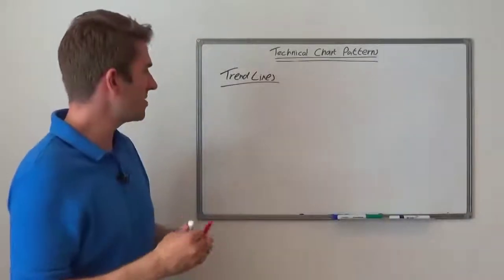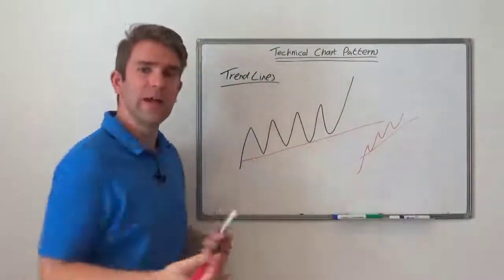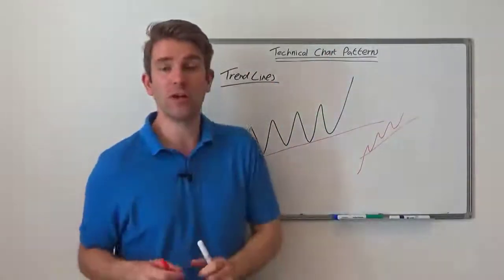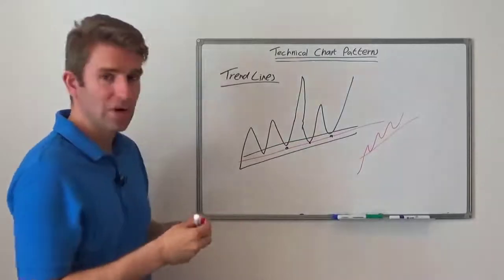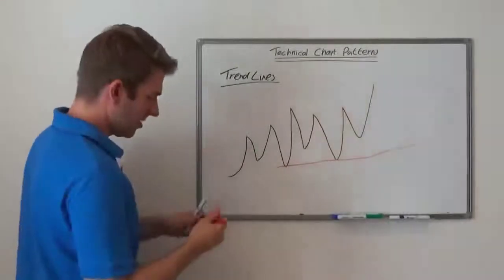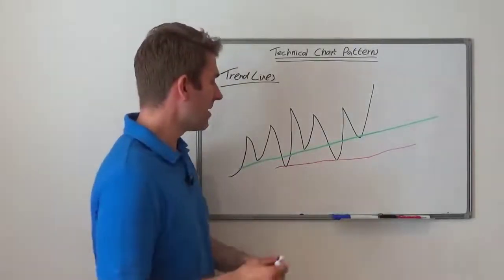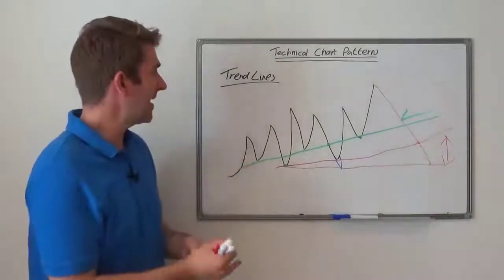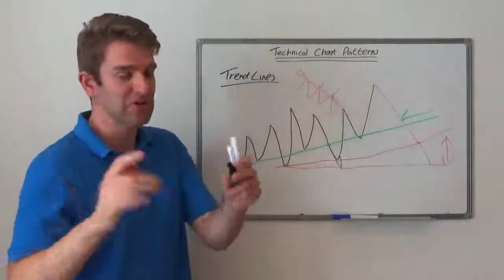FxMAC Lesson 2 Tips for Trading Trend Lines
In this video you'll learn how to draw a trend lines and what's the other way it's not so precise to draw a trend lines. This a is a group of videos that FxMAC is choosing for learning more about Forex Trading. We thank for sharing this knowledge. If you want mor einformation about having Forex Managed Accounts with professional traders, then,